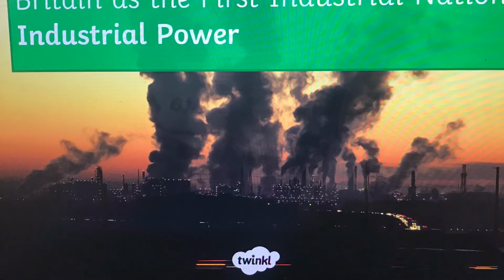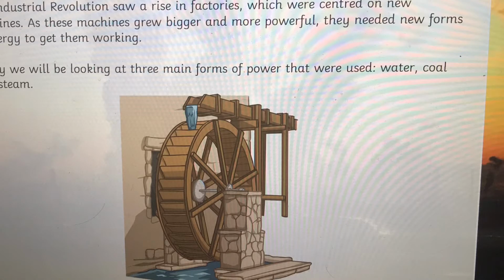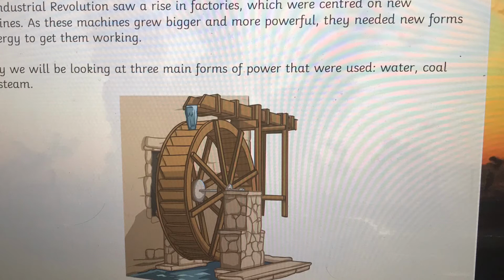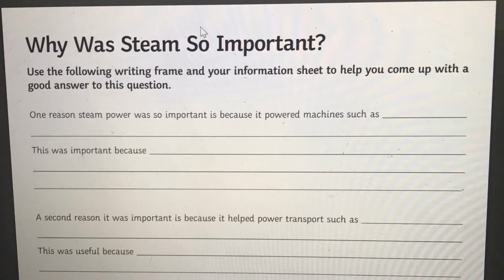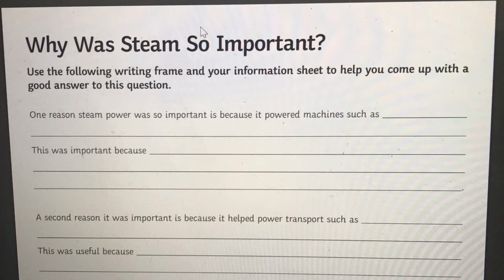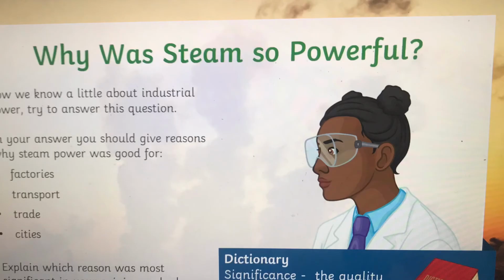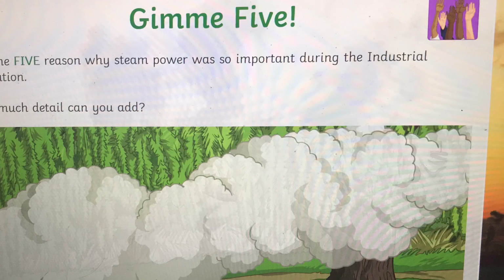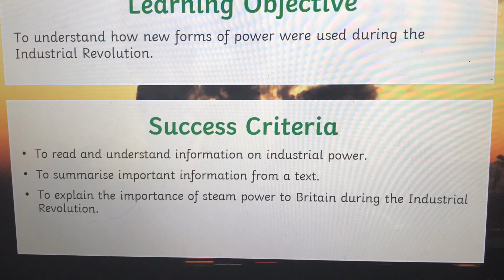Mr Mo new technologies